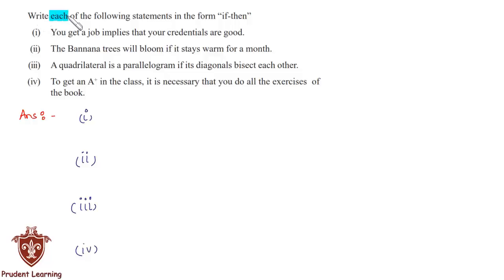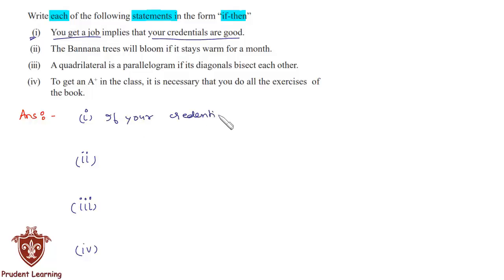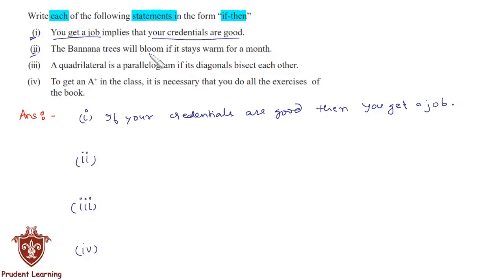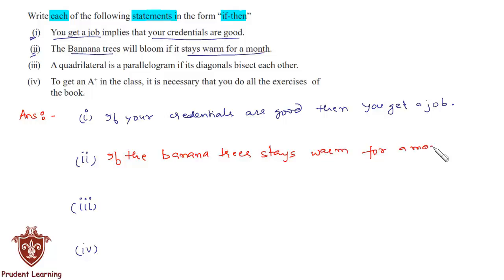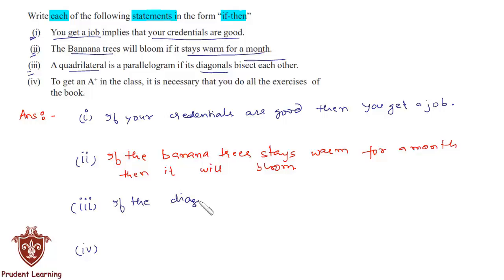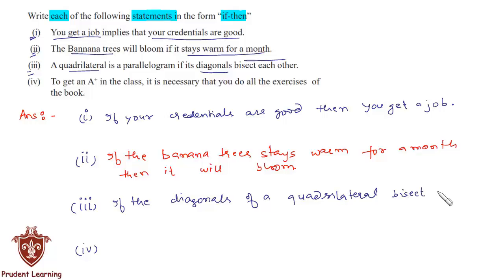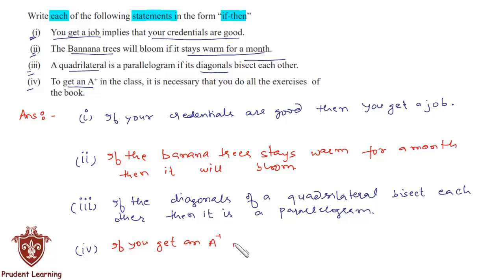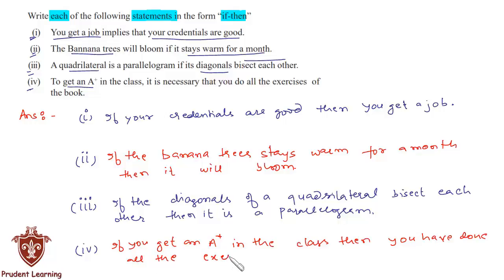CBSE Class 11 Maths l Mathematical Reasoning l NCERT Solutions , Ex 14.4 Q3